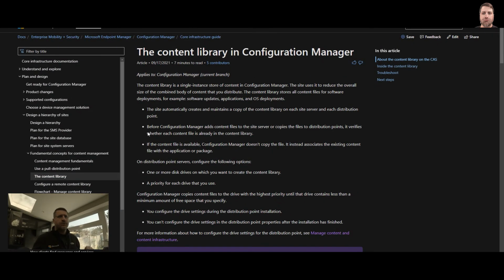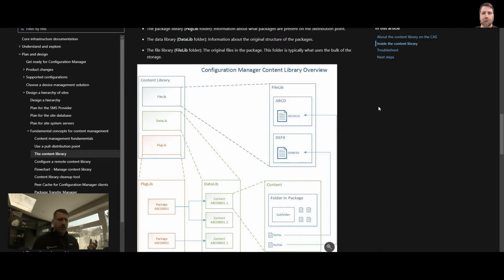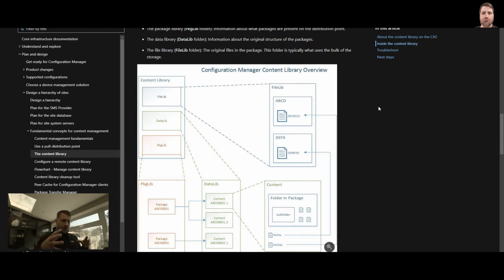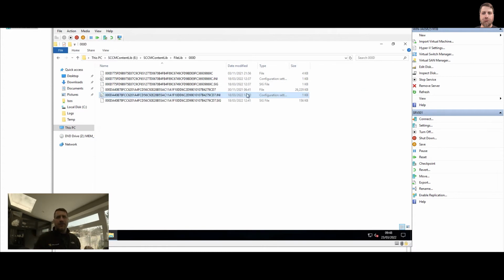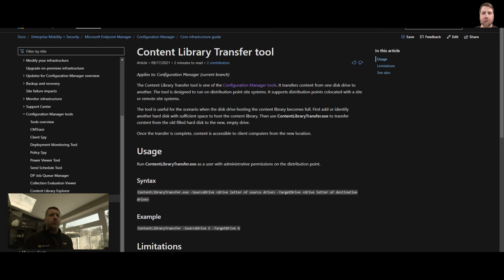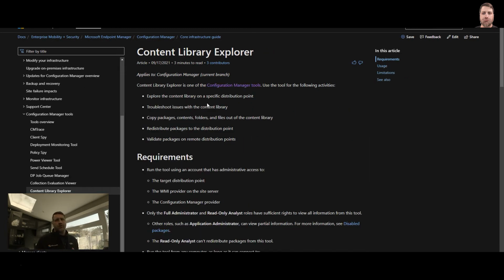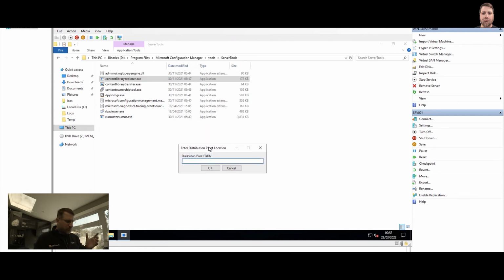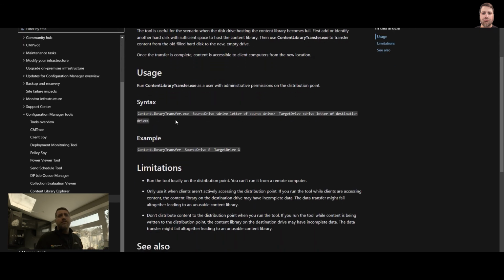Distribution Point - Part 2 - Episode #22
In this video Raphael continues his talk about Distribution Points, but this time he focuses on the SCCMContentLib and some tools that can make your life easier.

Raphael